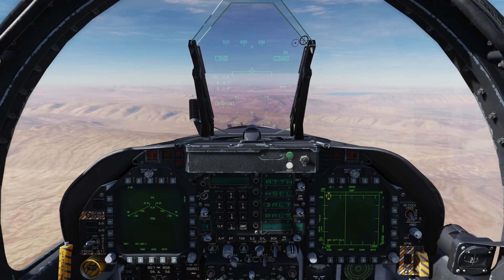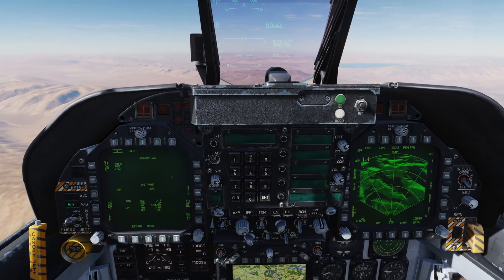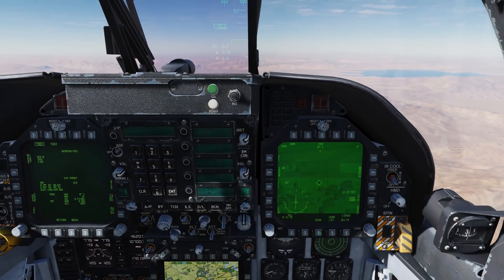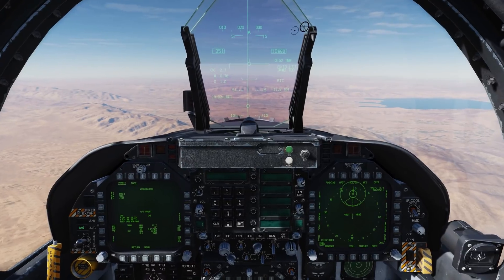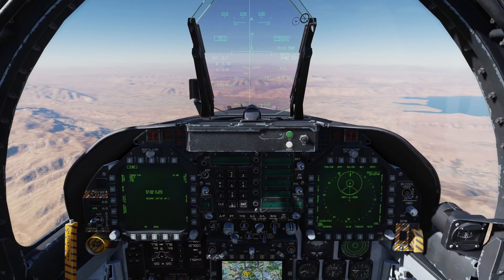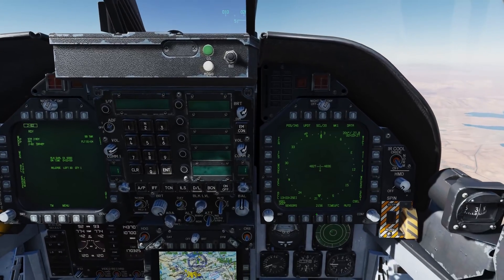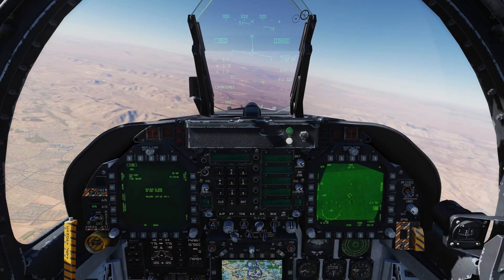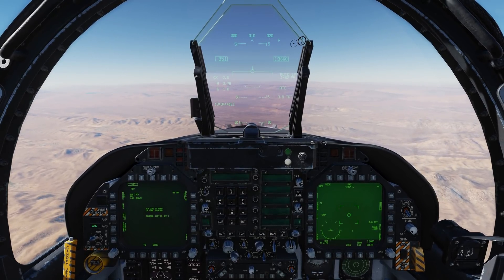DCS: F/A-18C Hornet - JDAM Update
In this week's update, we explore the inclusion of the IN ZONE LAUNCH ACCEPTABLE REGION (IZLAR) for the JDAM. This provides additional delivery information and will be tied to the later inclusion of pre-planned IZLARs and multiple attack points.